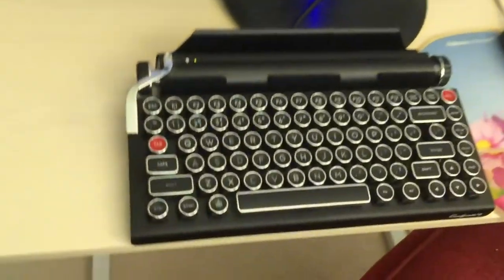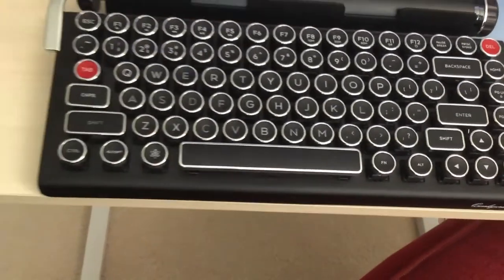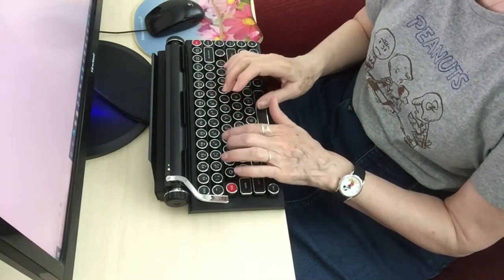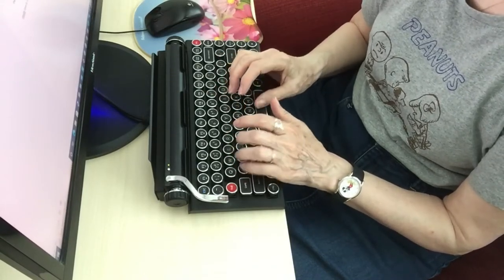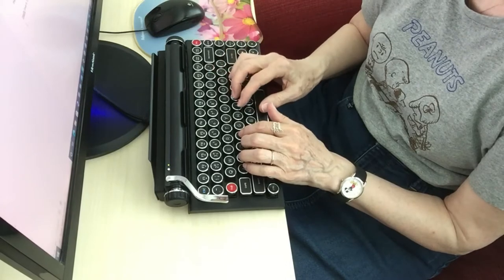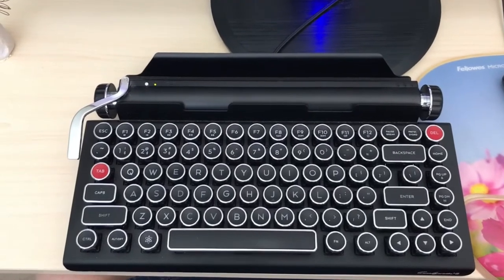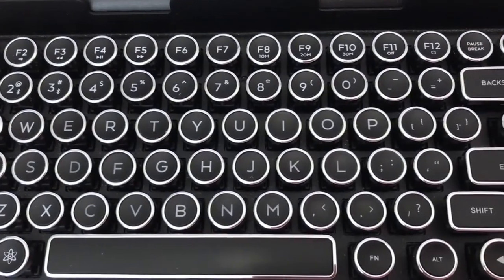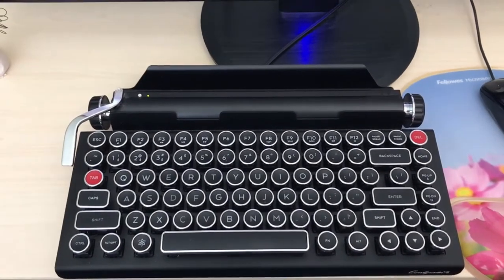My Qwerkywriter Keyboard after a year and a half - True Love?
My QWERKYWRITER Keyboard - 18 months later. True love?

After using the Qwerkywriter keyboard for a year and a half, here are my thoughts on the Qwerkywriter experience, the keyboard performance, and my loyalty to the brand.

Closing coffee cup video clip by Pashminu Mansukhani from Pixabay